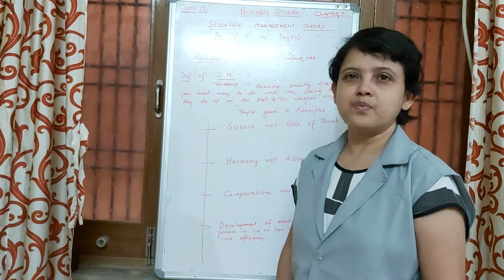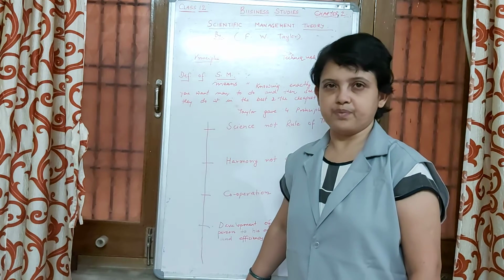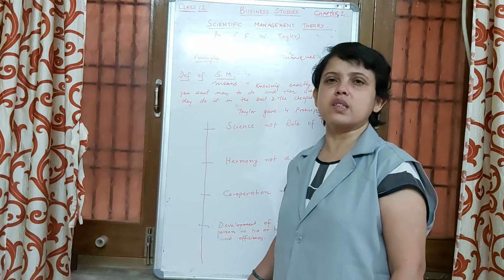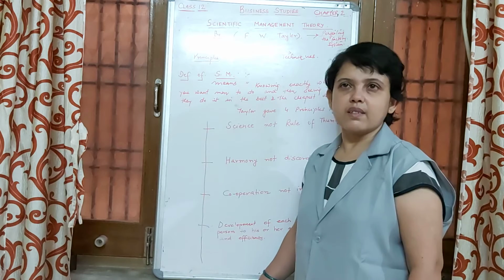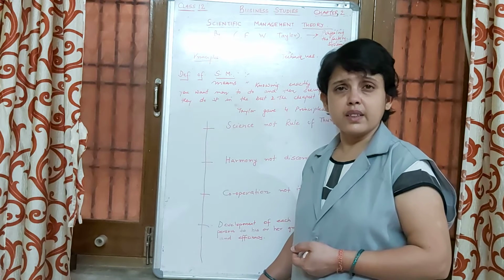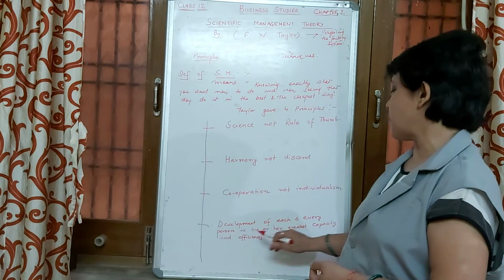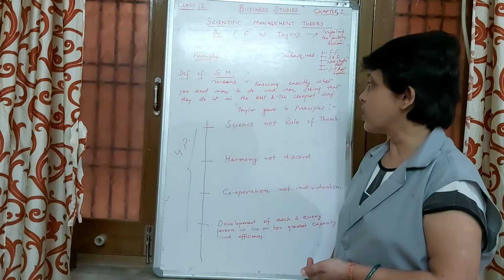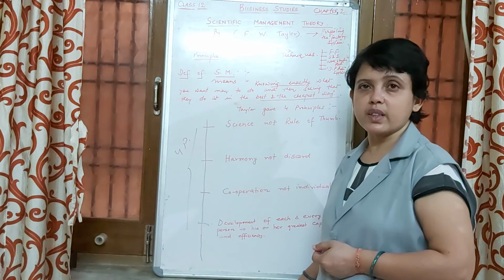Introduction of Taylor's Scientific Management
B. St class 12 Chapter 2